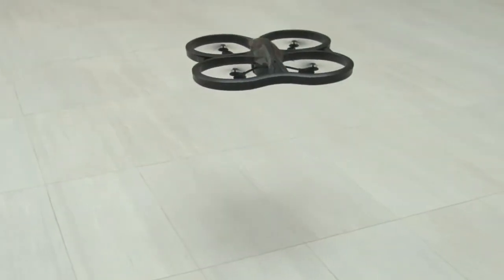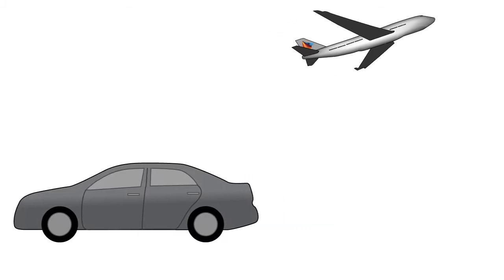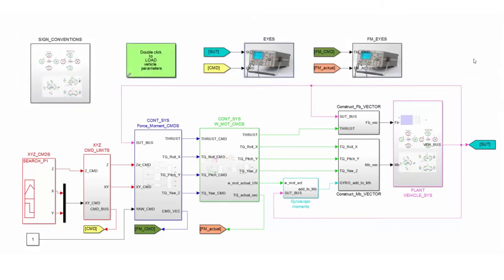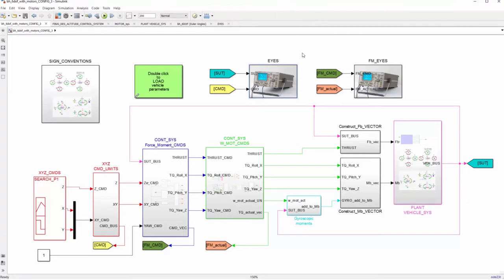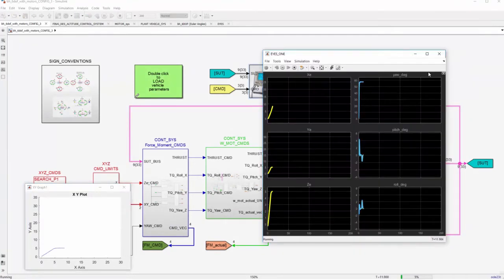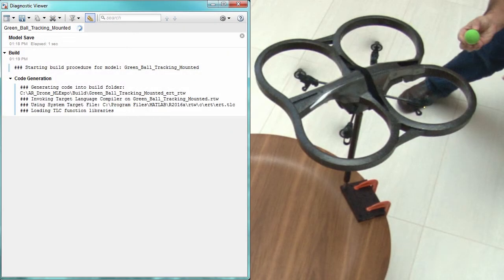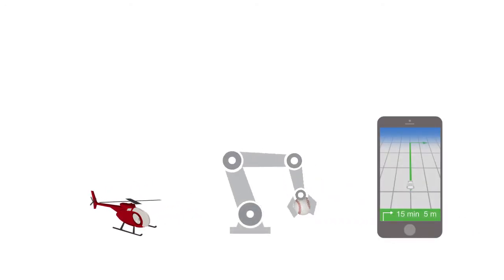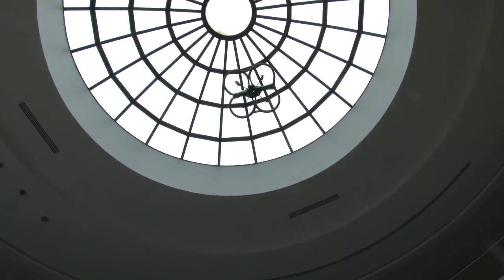What is Simulink Electric and Conventional Vehicles